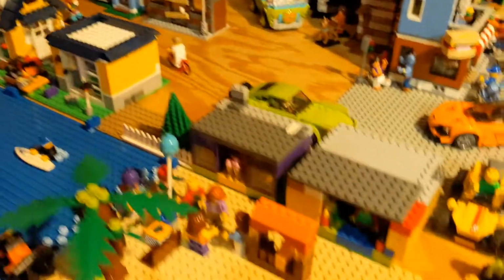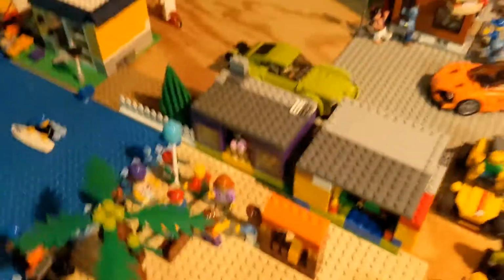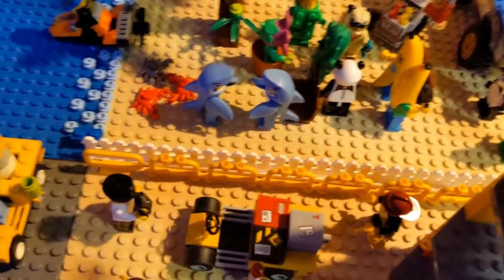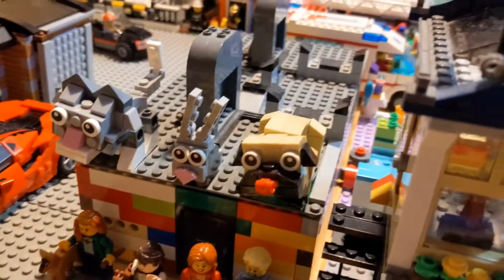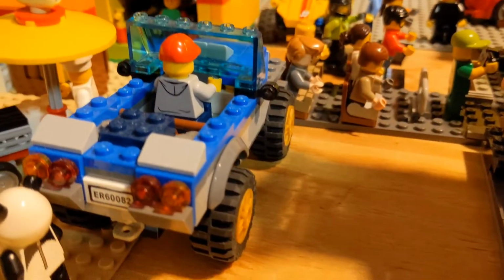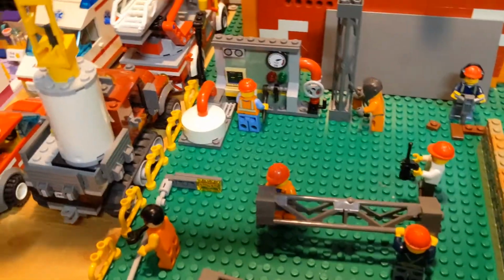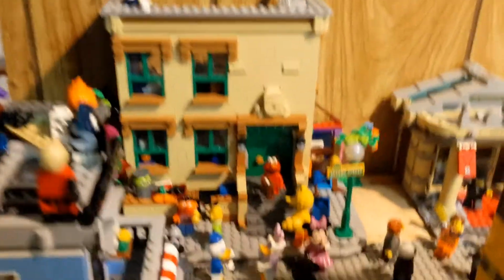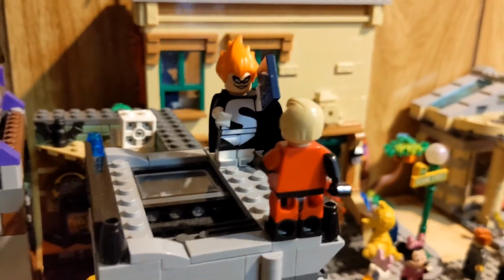LEGO CITY TOUR UPDATE #3! ADDED MINIFIGURES+MORE!/Lego City Layout tour/Lego City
Today's video we have a update for our lego city tour #3!! Check out the whole video for all the details!